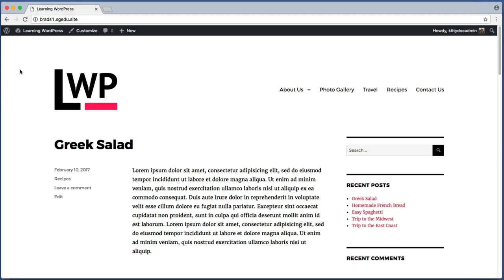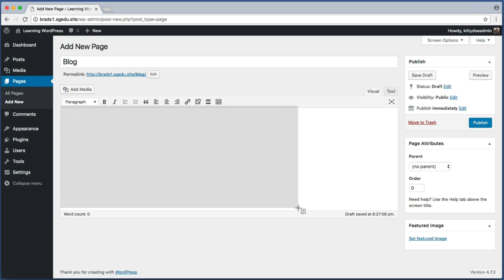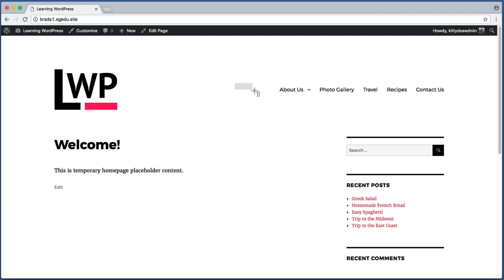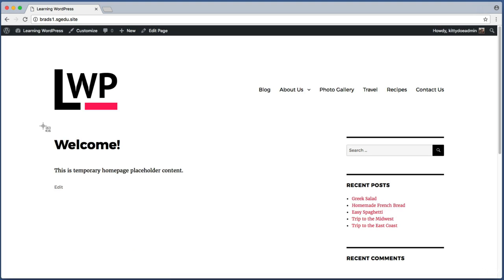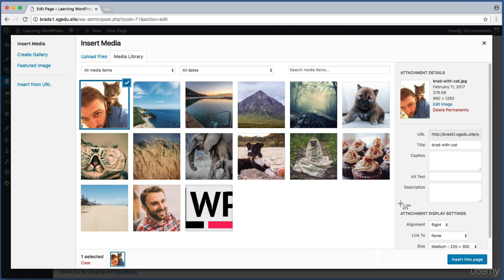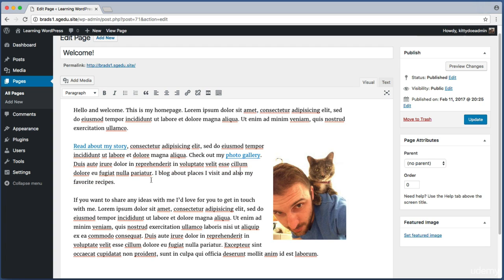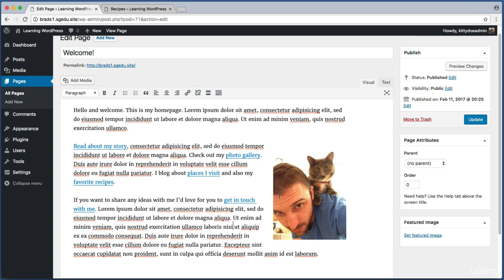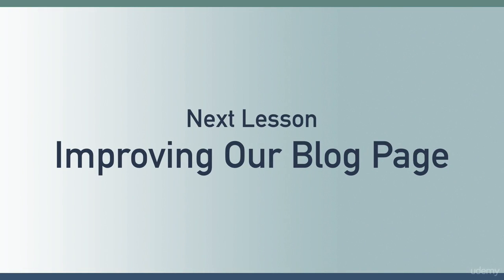2 Custom Homepage Instead of Blog Listing in WordPress